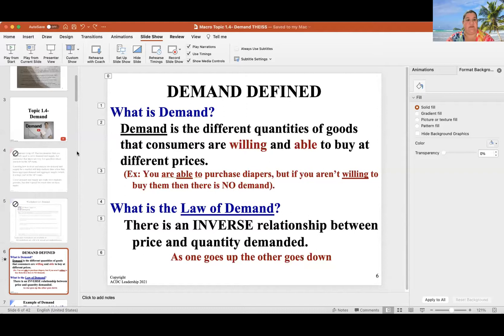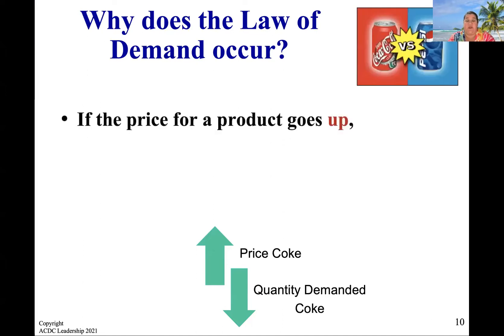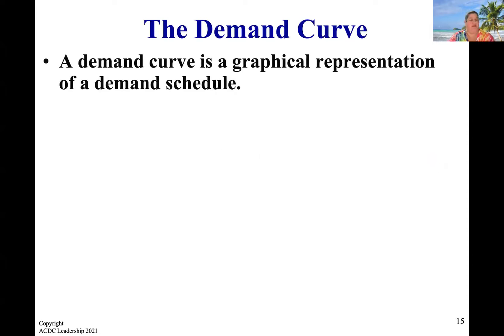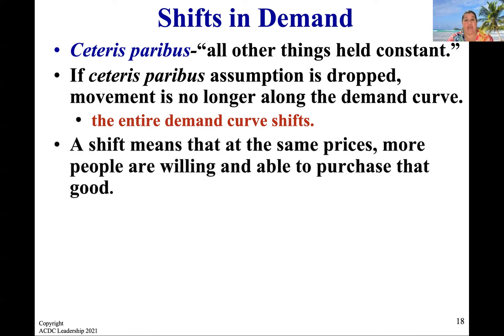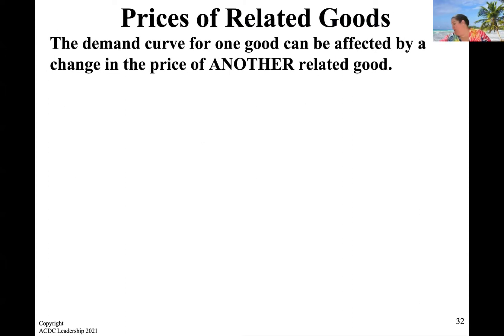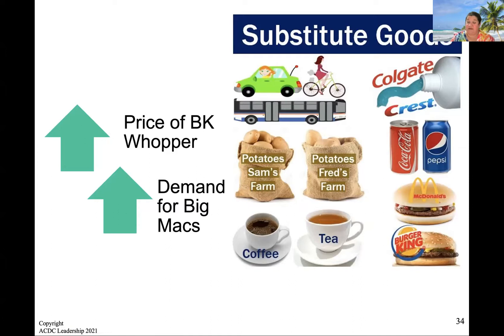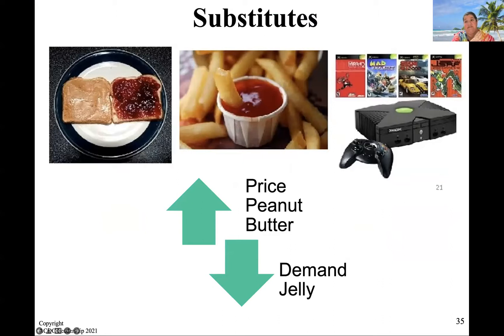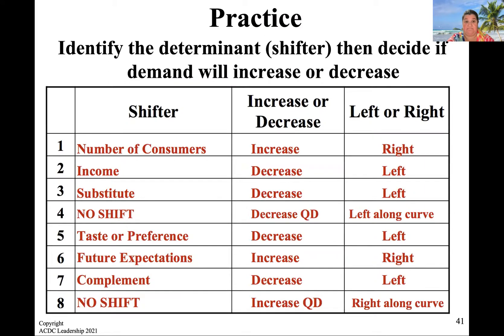Topic 1 4 Demand lecture